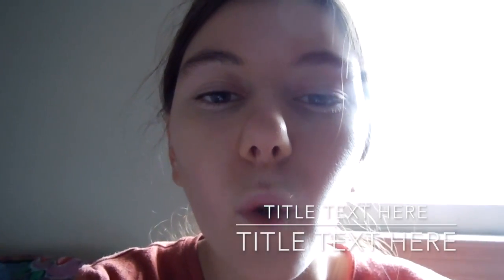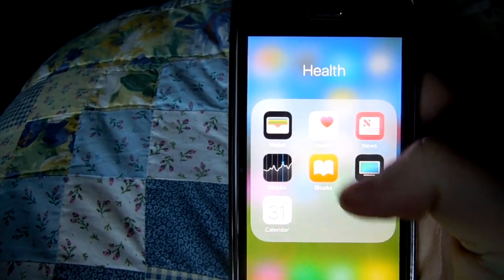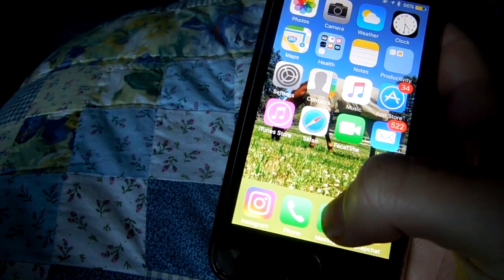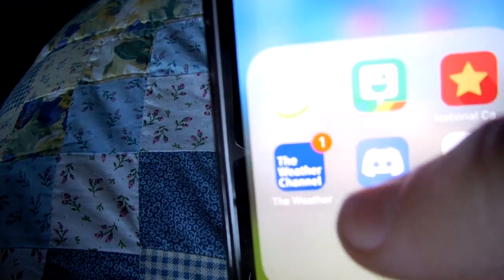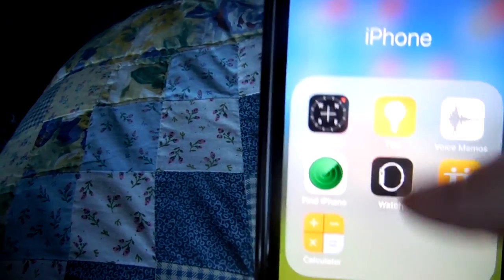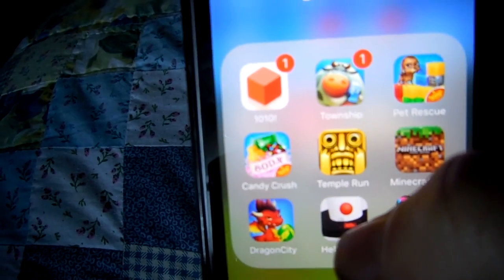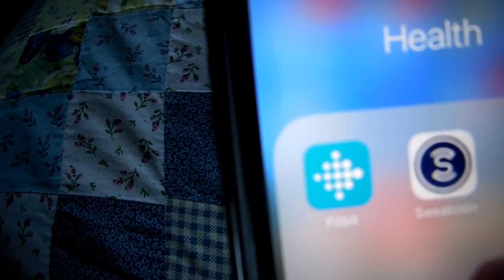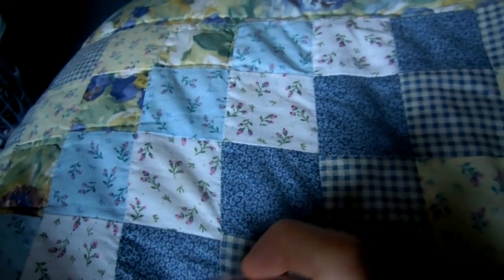What's on my Iphone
The apps and other stuff on my phone.The app I could not pronouce is socratic.sorry my camara was not focusing I am trying to fix it. Instagram